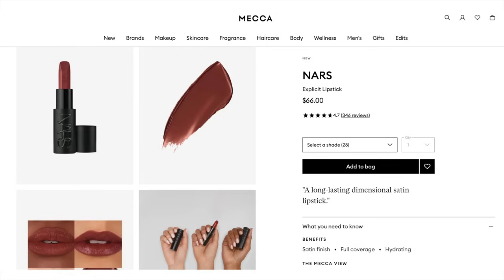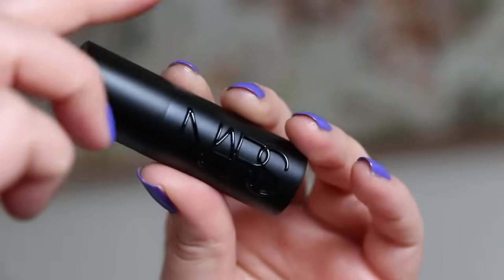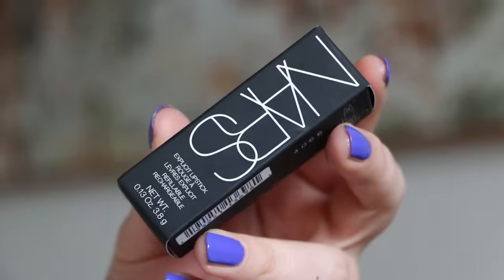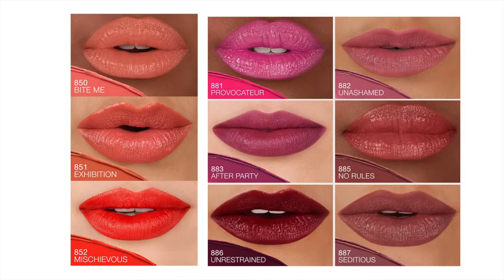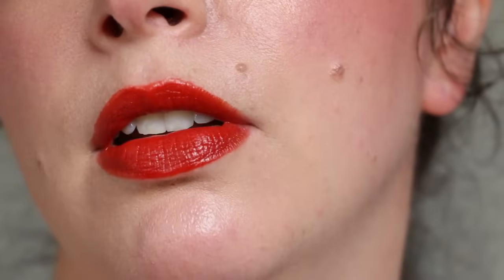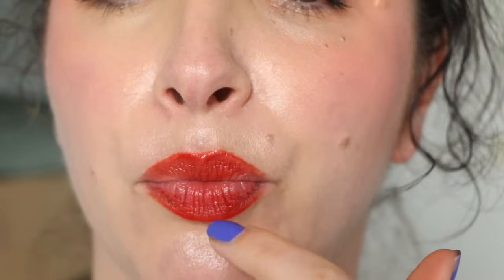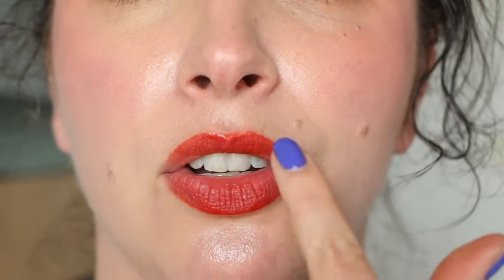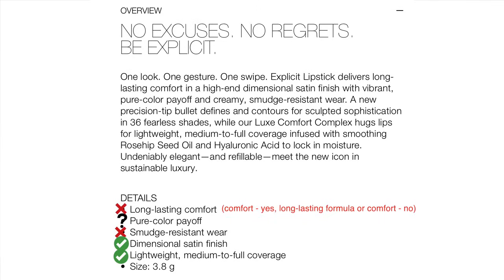NARS Explicit Lipstick review and wear test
I couldn't help myself! I had to test out the new NARS Explicit Lipstick formula. The shade I have is Take It Off.

Since filming this, I have seen the refills at the Mecca website, but there are only 10 shades available.